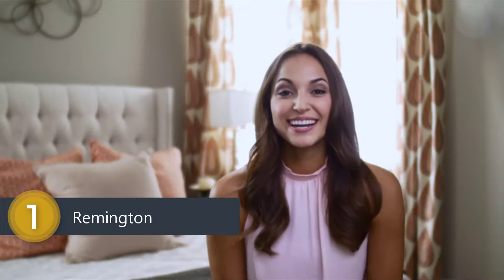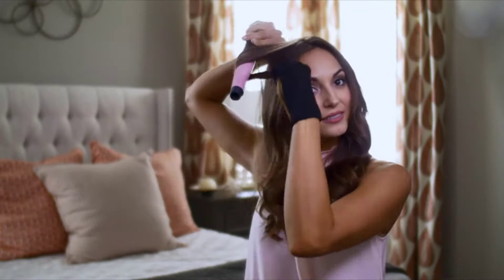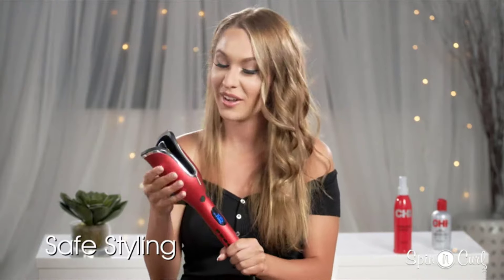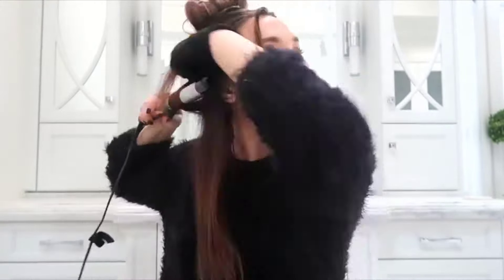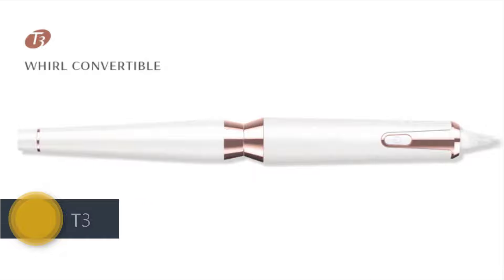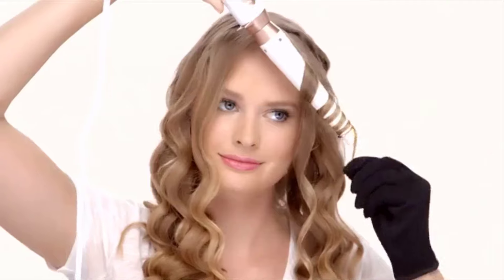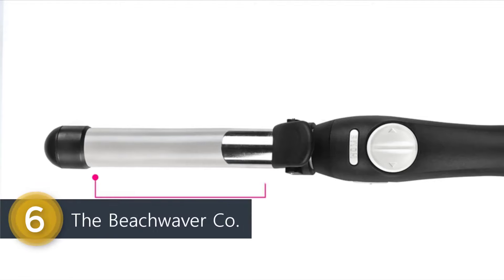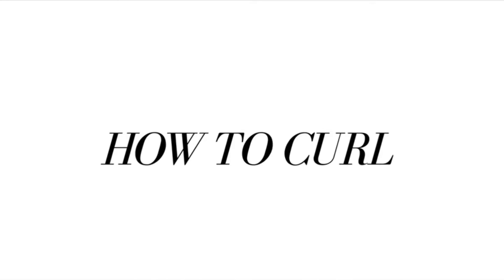[Top 7] best curling iron for fine hair Reviews 2020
best curling iron for fine hair Reviews 2020

1. Remington CI9538 Pro Pearl Ceramic Conical Curling Wand

2. CHI Spin N Curl in Onyx Black

3. Bed Head Curlipops Curling Wand, Loose Curls

4. T3 - Whirl Trio Interchangeable Styling Wand

5. REMINGTON Pro ½”-1” Pearl Ceramic Conical Curling Wand

6. The Beachwaver Co. S1 Curling Iron

7. INFINITIPRO BY CONAIR Tourmaline Ceramic Curling Wand

If you find any of your copyrighted material in this channel, please leave us a message  so we can resolve the issue.